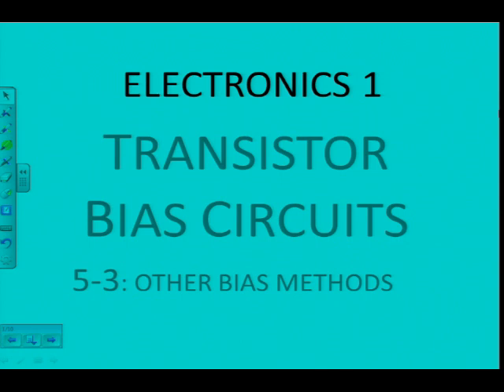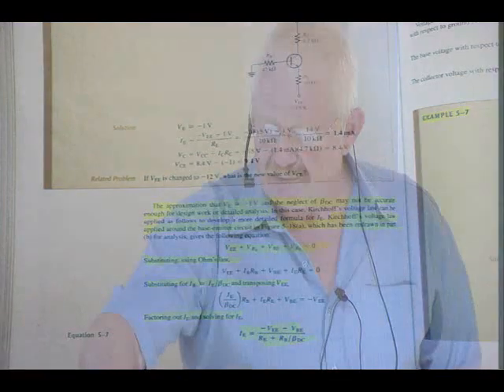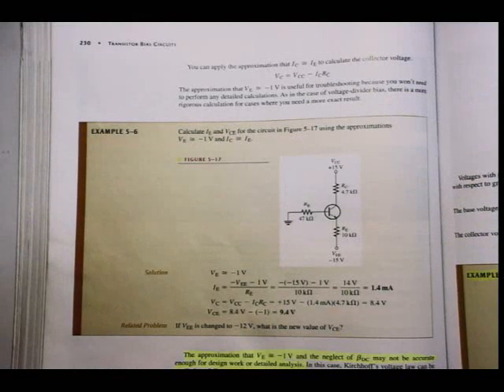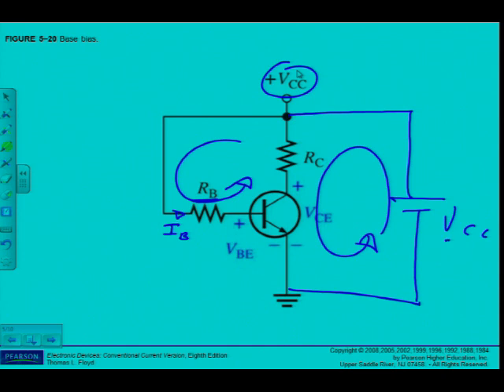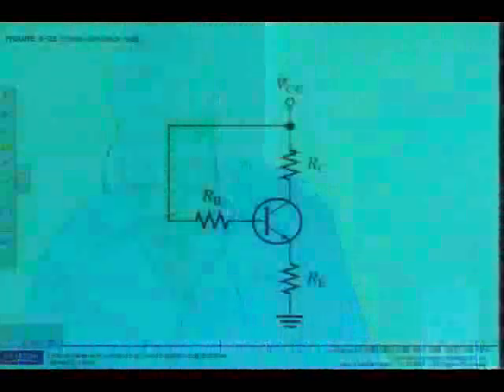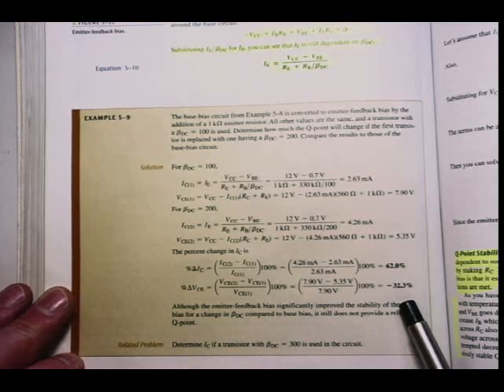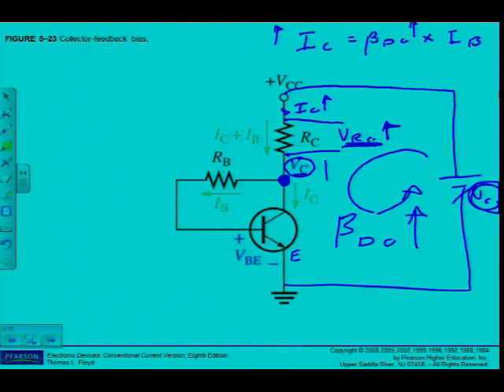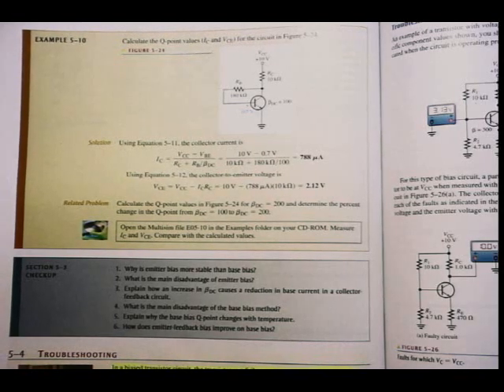Chapter 5 3 OTHER BIAS METHODS